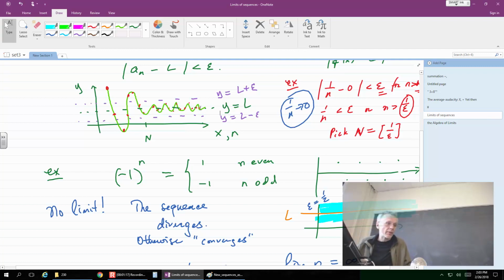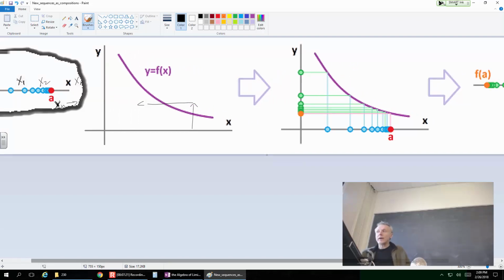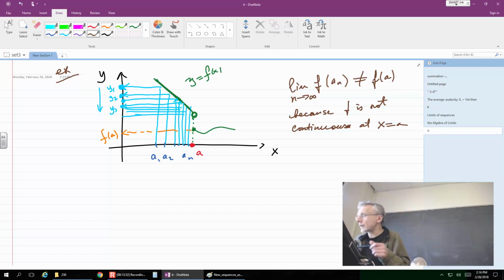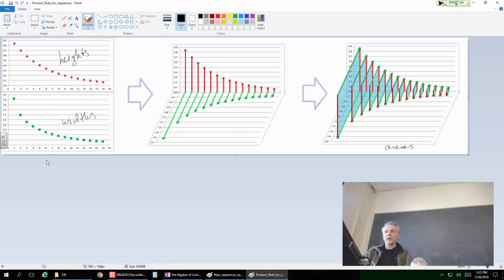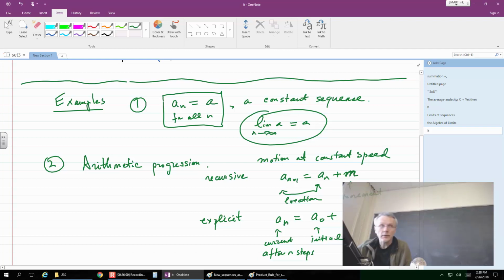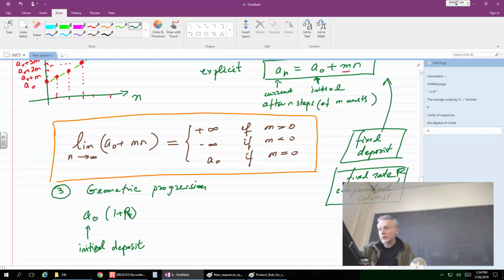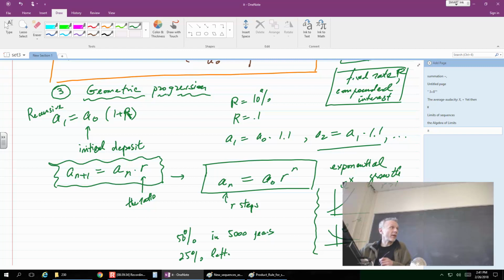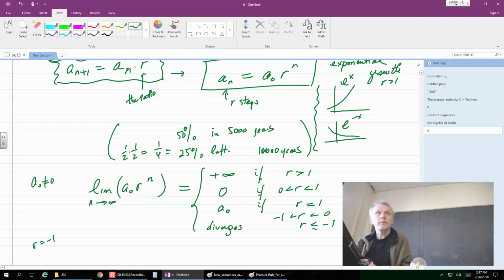The algebra of sequences and limits -- Calculus II